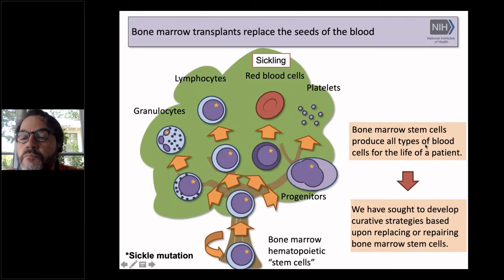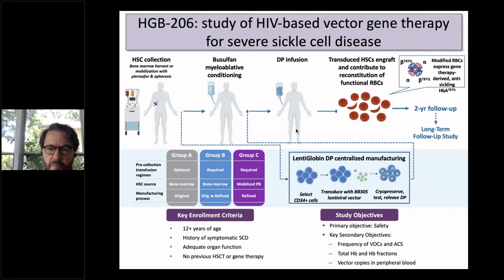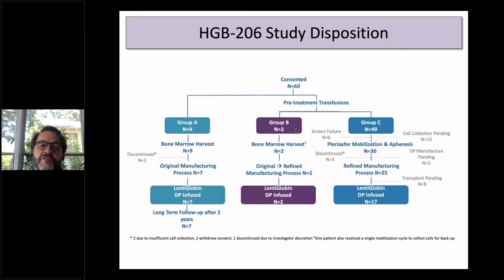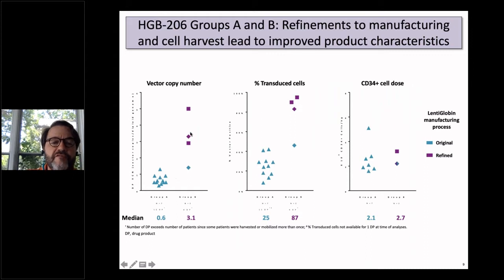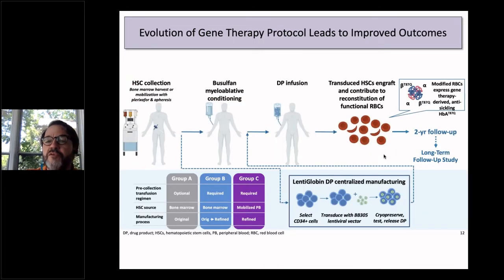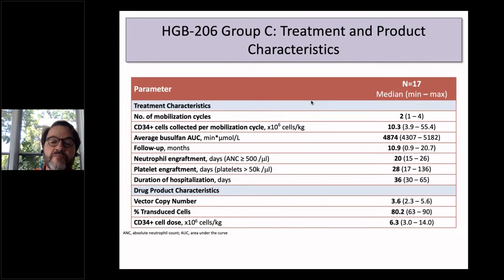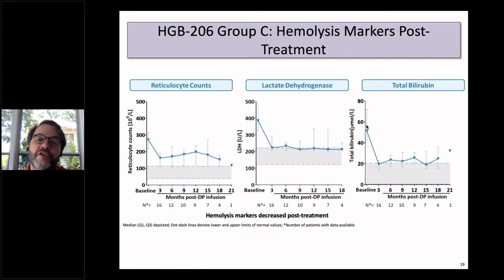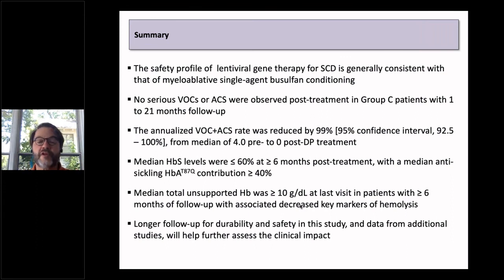SickleARC Webinar Session 13: Gene Therapy for SCD - John Tisdale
Dr Tisdale from NHLBI reports current progress on using gene therapy for Sickle Cell Anemia.